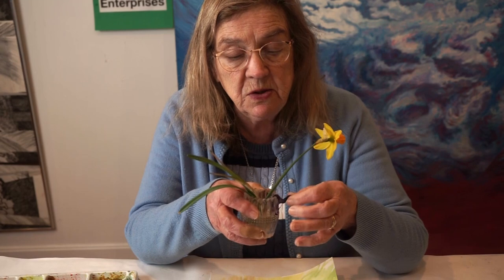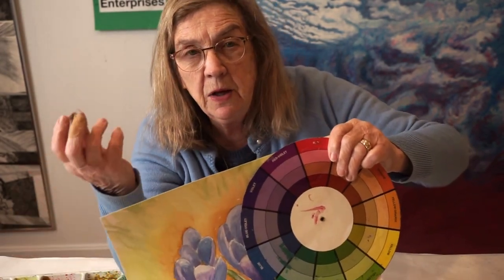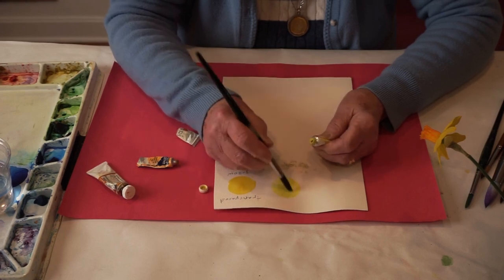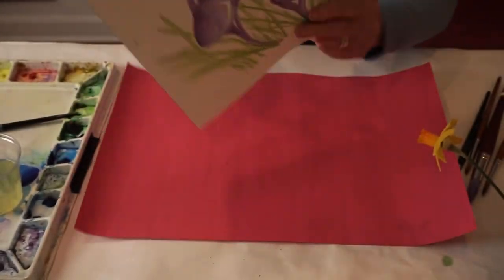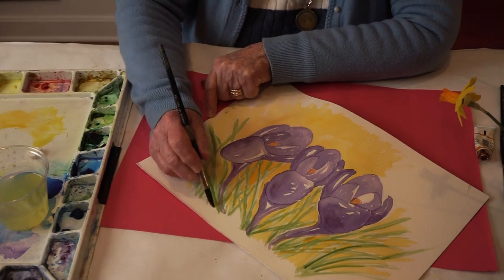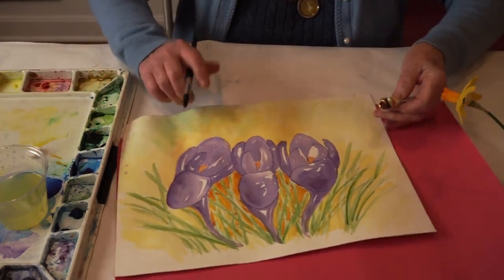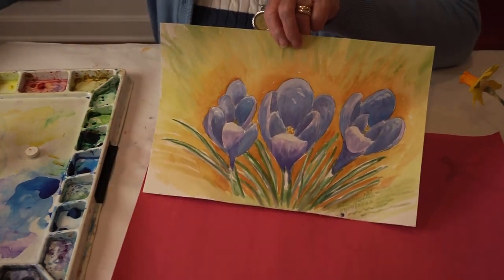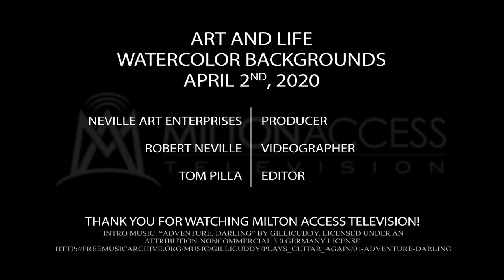Beth Neville | How to Paint a Crocus 4